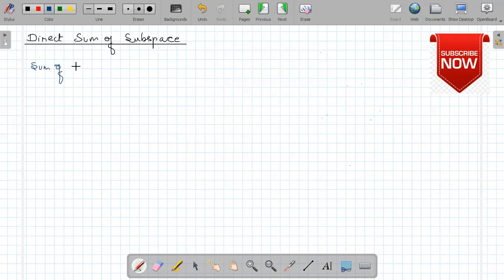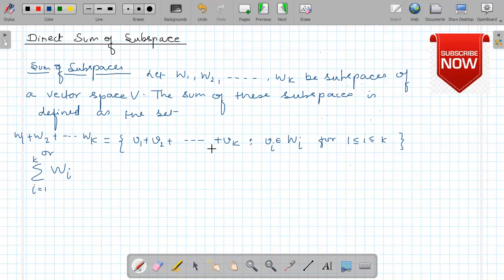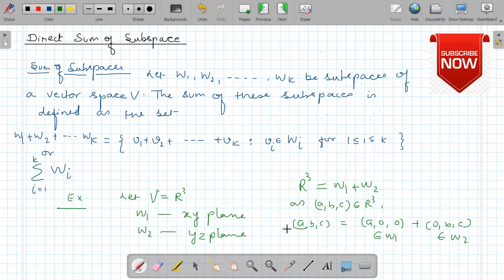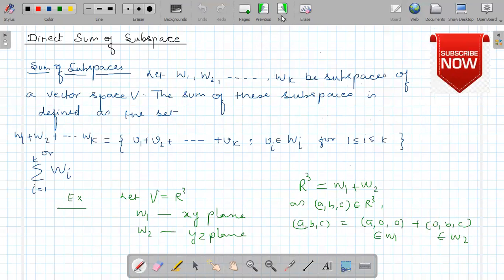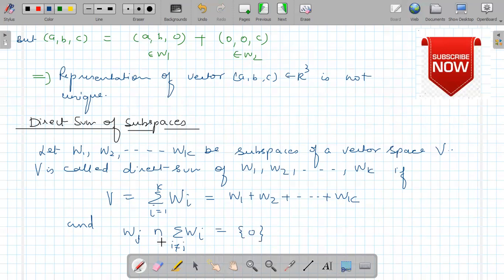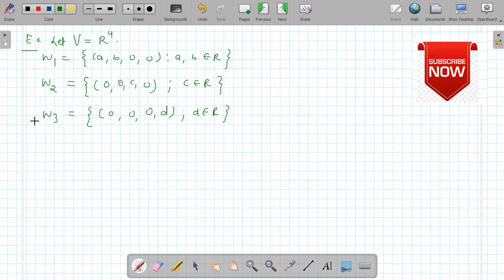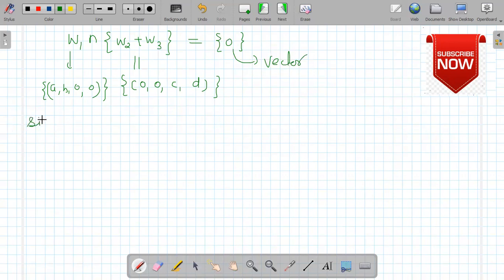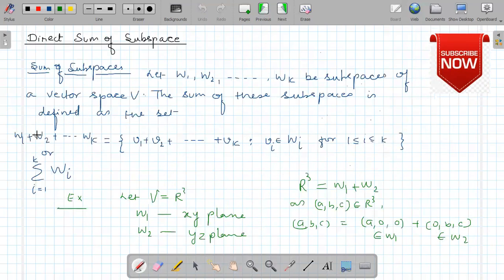Direct Sum of Subspaces